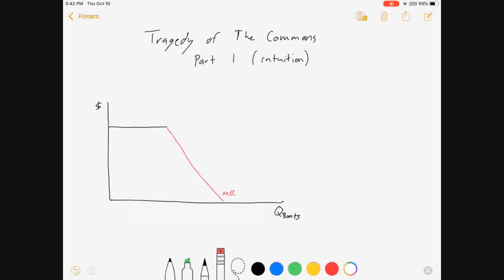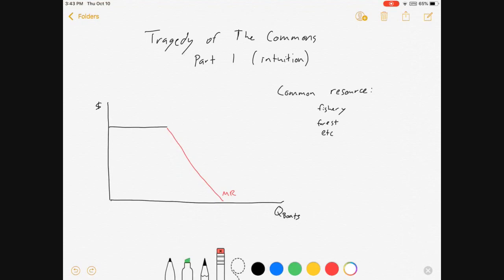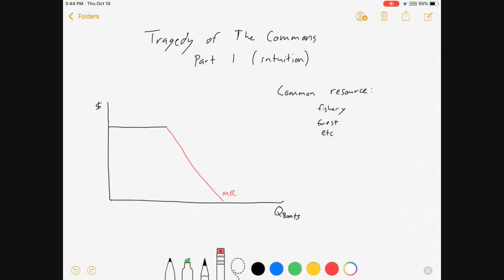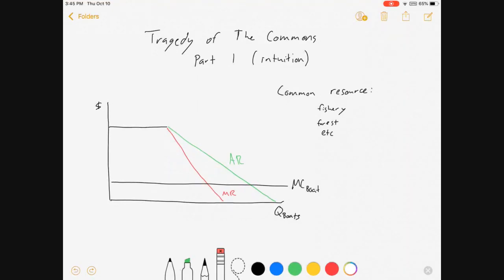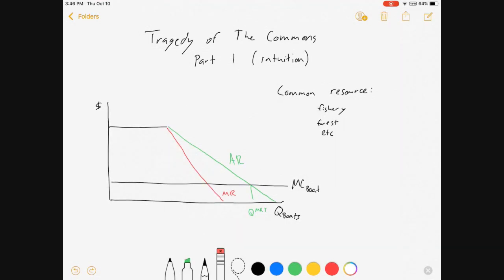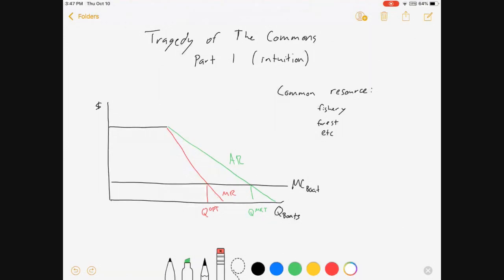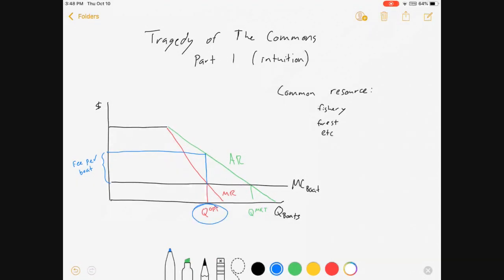Tragedy of the Commons, Part 1: Graphs and no math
A common resource is a good that is nonexcludable and rivalrous, meaning that anyone can use it, but that one person's use may decrease the benefits to another person. Common resources often get used at rates that exceed some socially optimal amount.

Using graphs (and no math), I show why the market overuses common resources, how to solve for the optimal use of resources, and I suggest a possible permit system or tax policy to reach the optimal quantity.